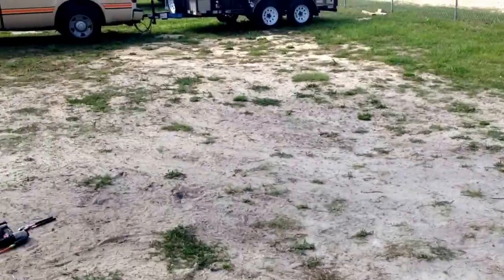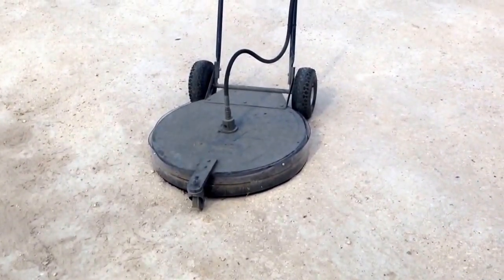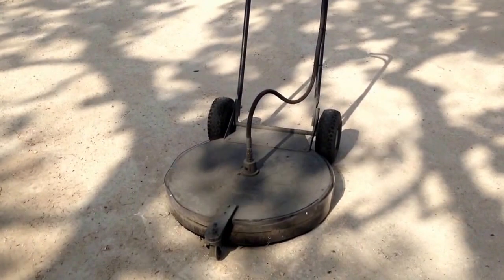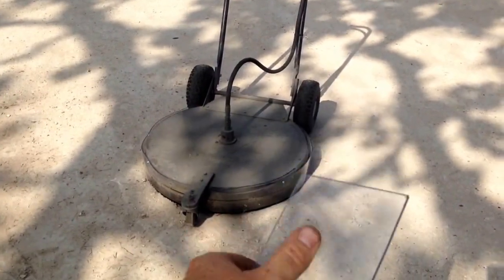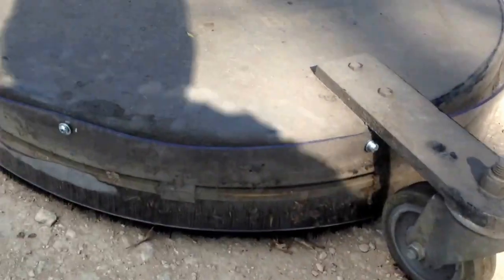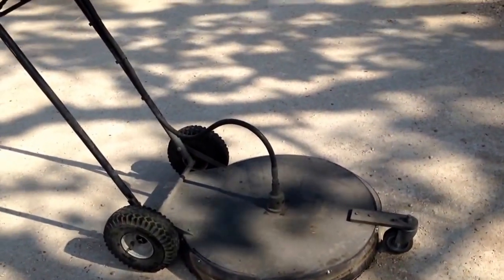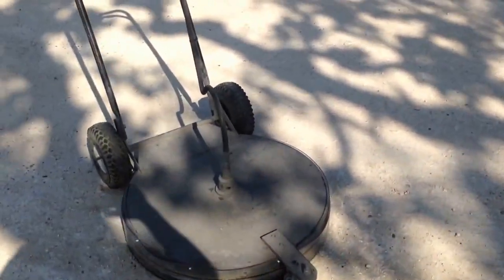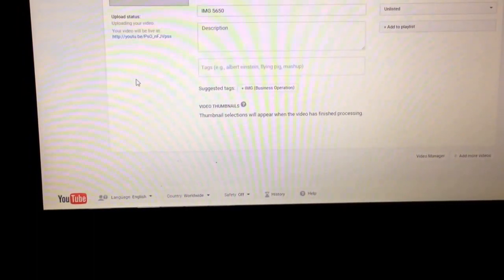Big guy surface cleaner fix